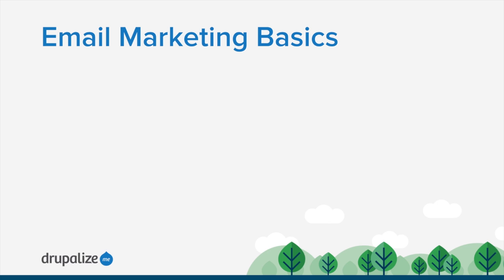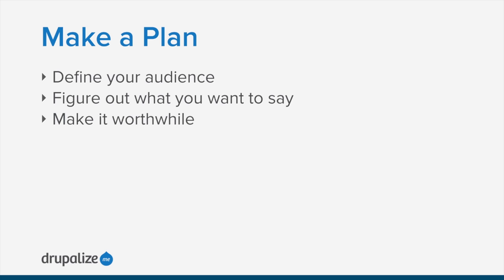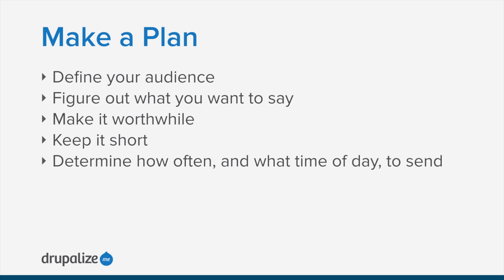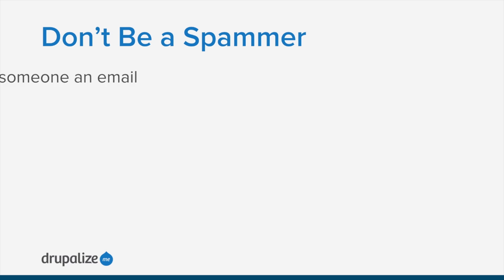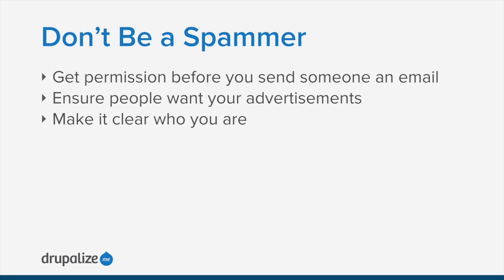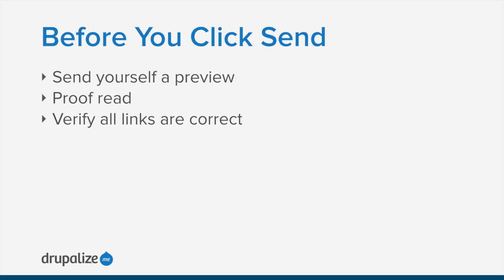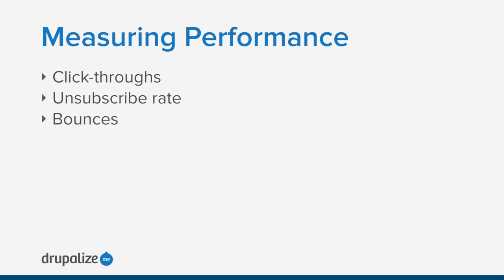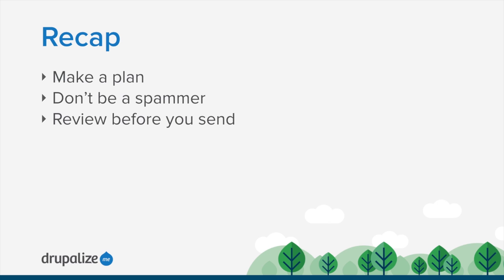Lesson 8: Email Marketing Basics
Before you start sending email newsletters to your mailing list, it's a good idea to have a plan, set some goals, and understand what you're trying to accomplish. In this tutorial, you'll get a quick primer on email marketing and the things you can do to ensure your campaigns are successful.